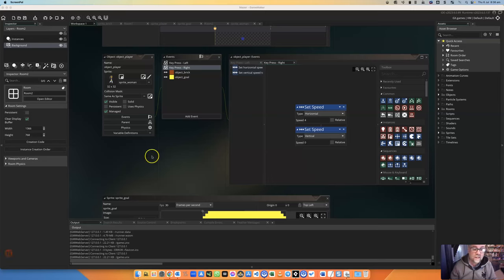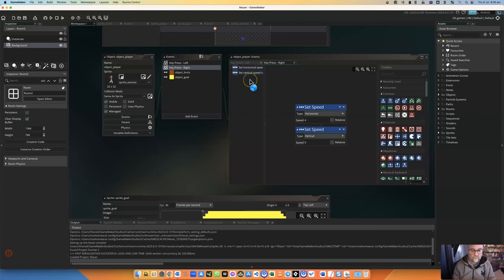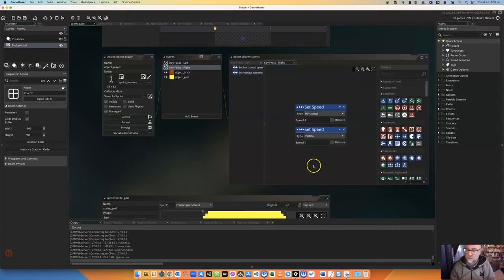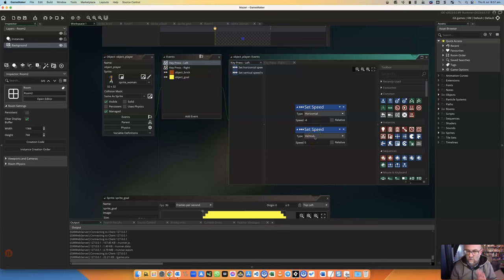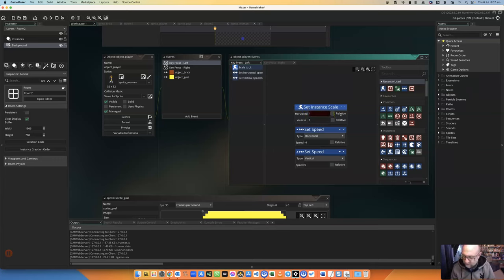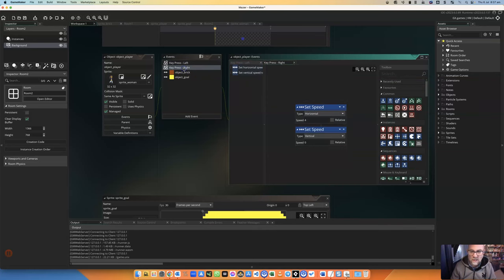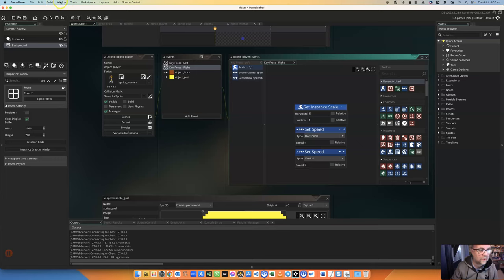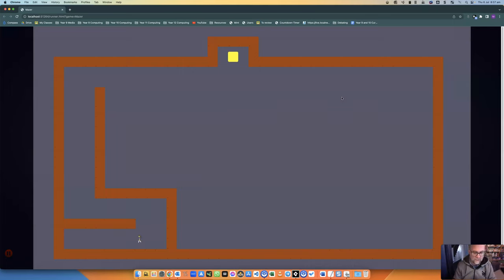Flip a Sprite